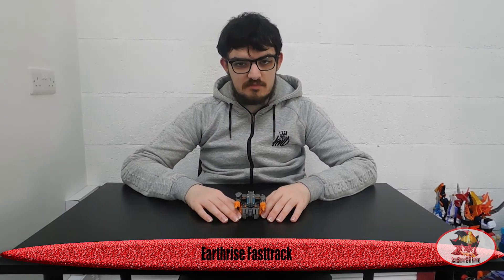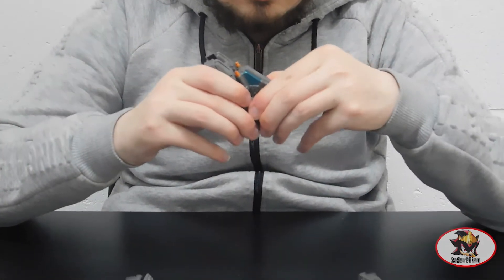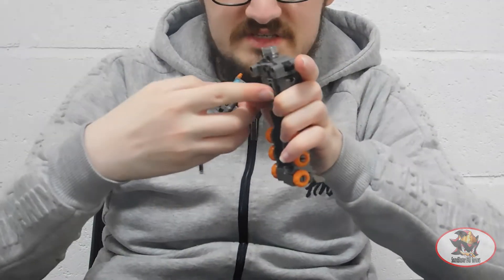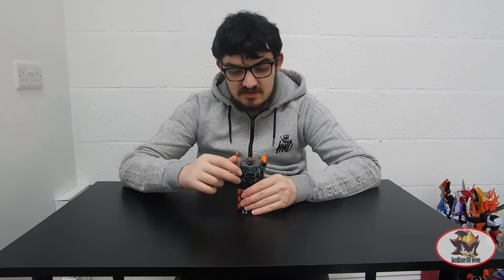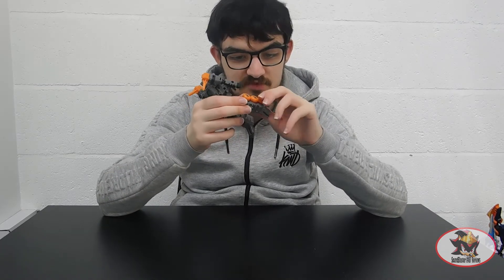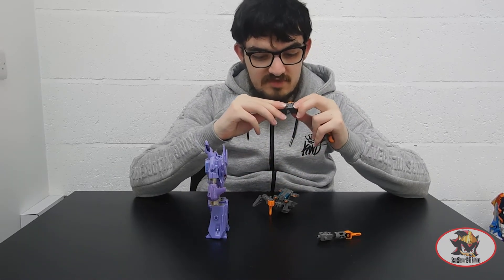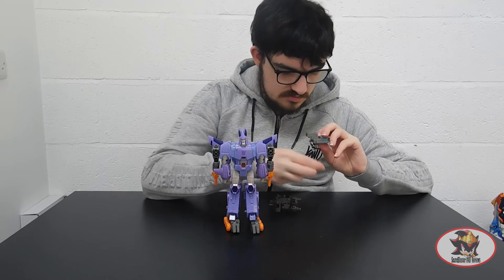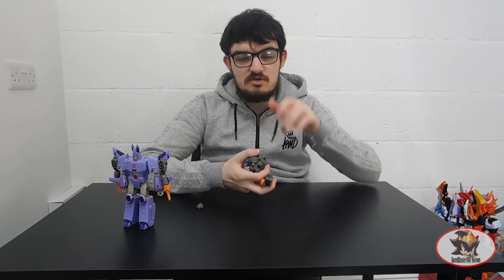Transformers Earthrise Fasttrack Toy Review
Fasttrack is a small tank that acts as a perimeter drone for the Decepticon Headmaster City known as Scorponok. There is also a Generations Selects version based on the Japanese gold version that came with "Black Zarak", the retool of Scorponok.
Kingdom Cyclonus review here: